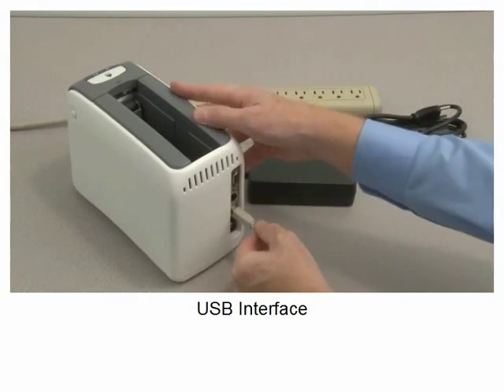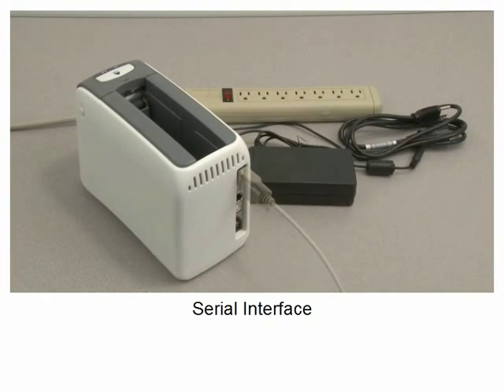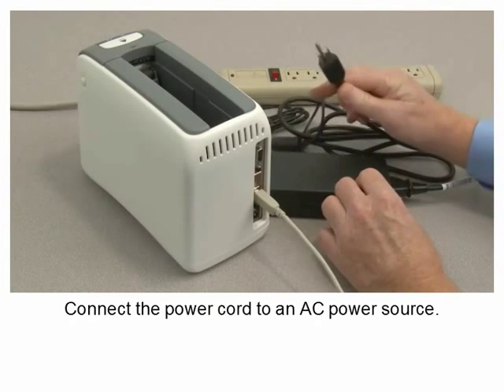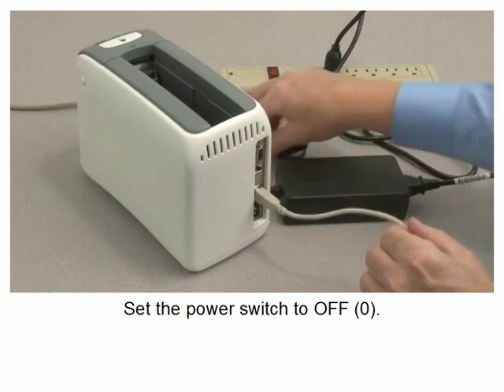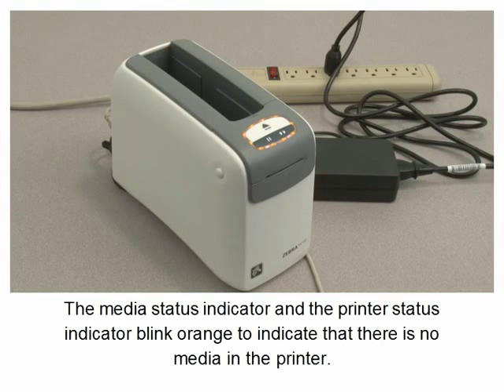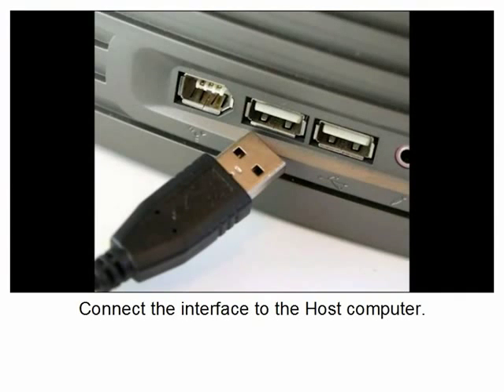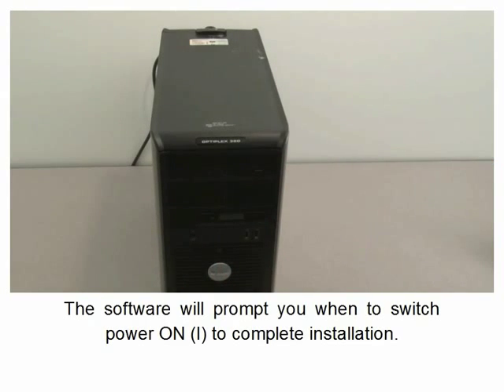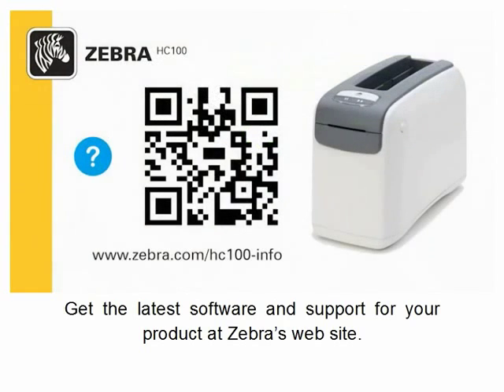Zebra HC100 Wristband Printer Getting Started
In this tutorial, you will learn how to prepare the HC100 printer product for use.